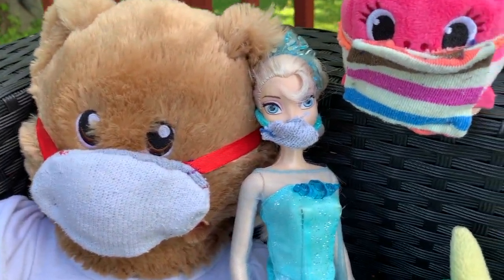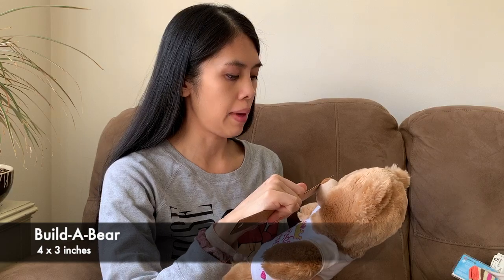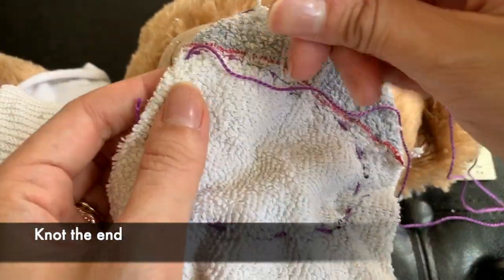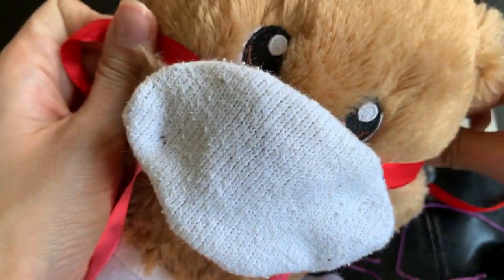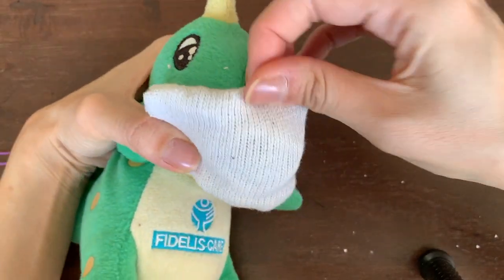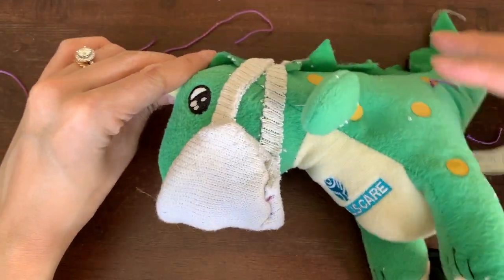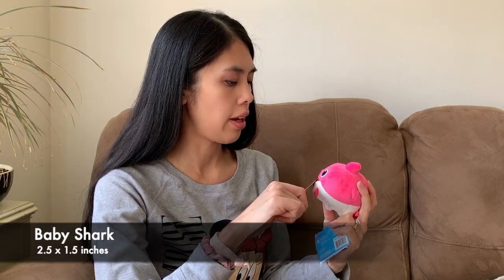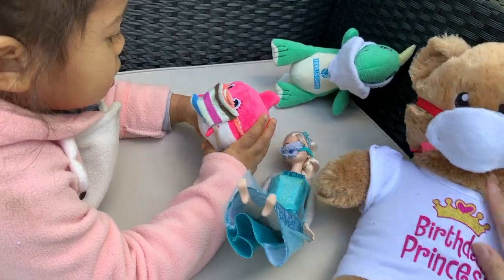DIY TOY FACE MASK FROM SOCKS | NO SEWING MACHINE | Baby Shark, Elsa, Build-A-Bear, Dinosaur COVID-19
Help kids understand the need to wear face masks outside by making them this DIY face mask for toys! Super easy to make without a sewing machine. Take away the fear & unknown of the face masks, social distancing, and COVID-19 coronavirus!

Baby Shark: 06:49 minutes
Elsa Doll: 05:48 minutes
Build-A-Bear: 01:12 minutes
Dinosaur: 04:02 minutes
Leilani's Reaction: 07:42 minutes

The CDC recommends the use of Cloth Face Coverings to Help Slow the Spread of COVID-19 coronavirus

Materials:
-Needle & thread
-Fabric (old socks, t-shirts, bed sheets etc.)
-Ruler/Measuring tape
-Ribbons or elastic